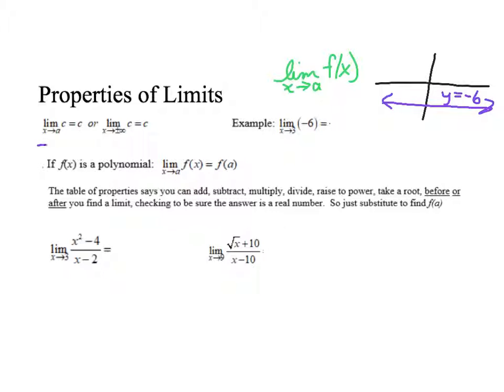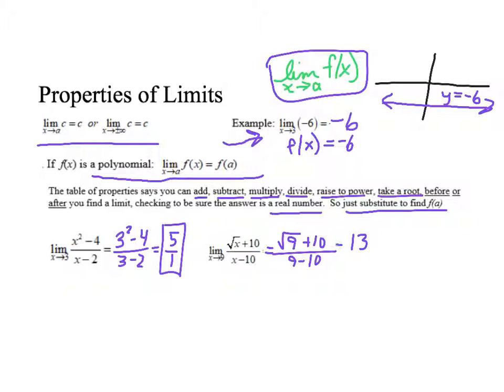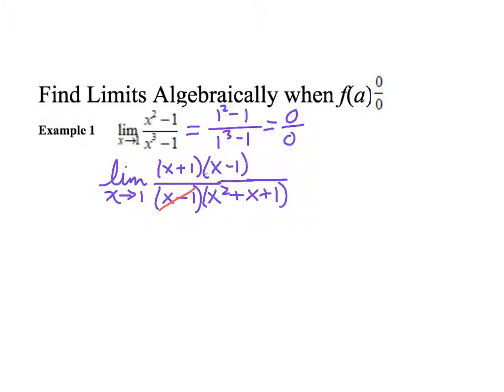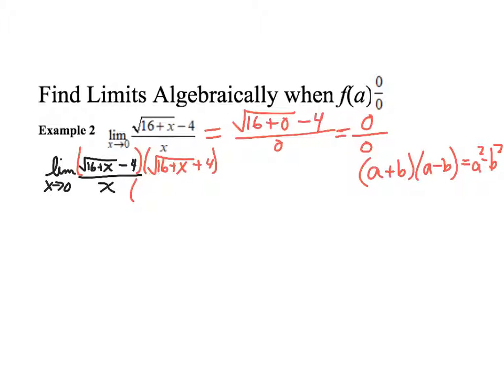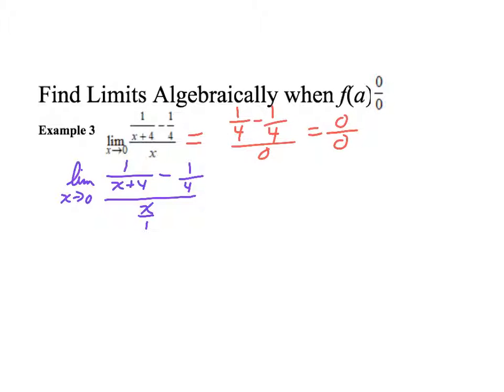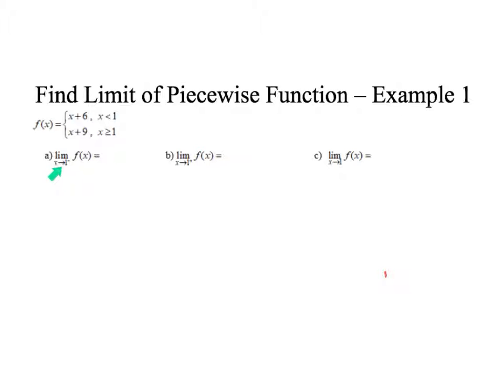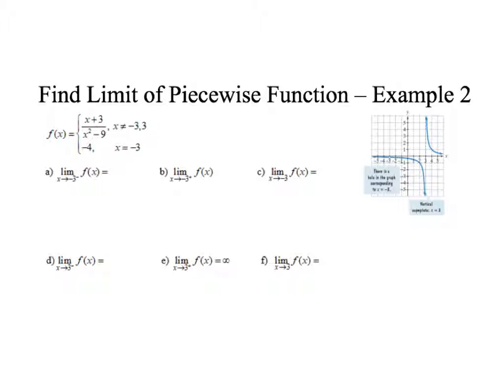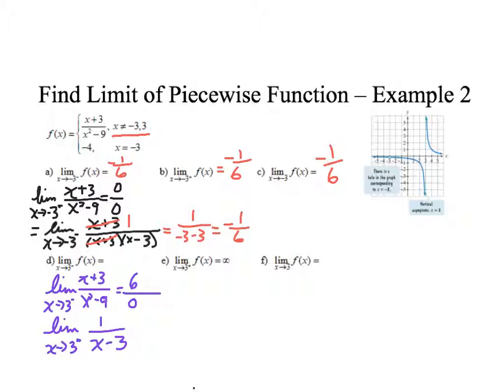Introduction to Limits Part 3 of 3 - Algebraic, Using Limit Properties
Shows substituting to get f(a) and 3 methods to simplify when f(a) = 0/0.